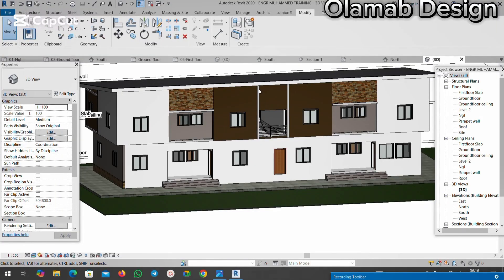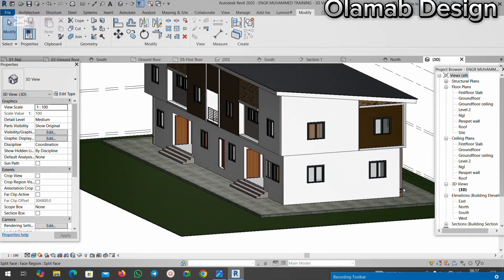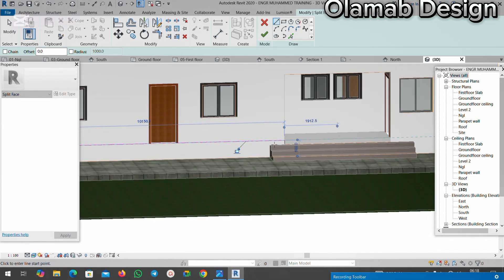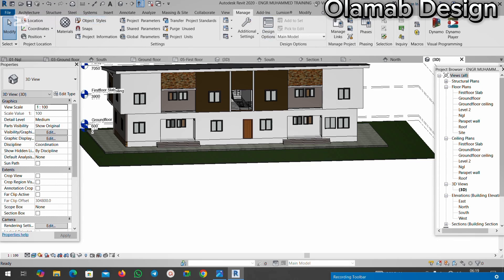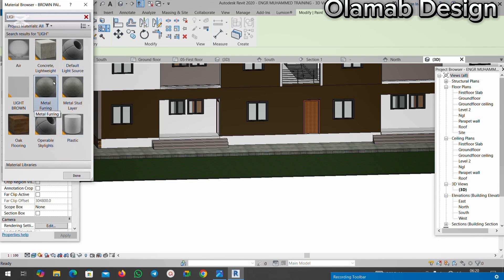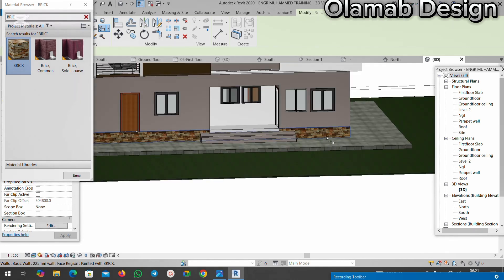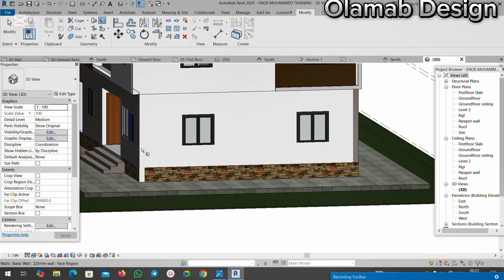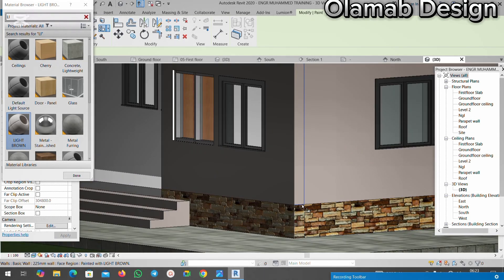HOW TO APPLY DIFFERENT MATERIALS ON A WALL IN REVIT